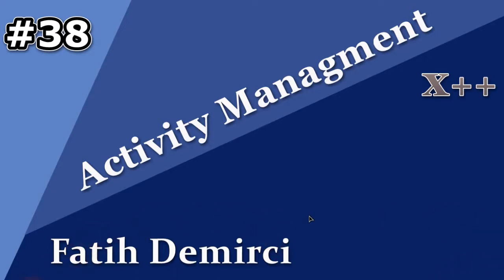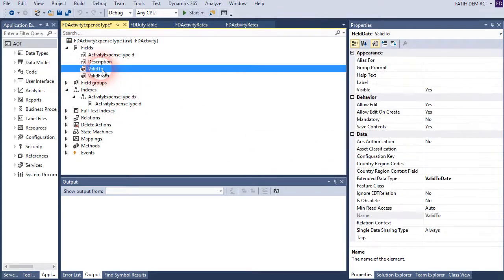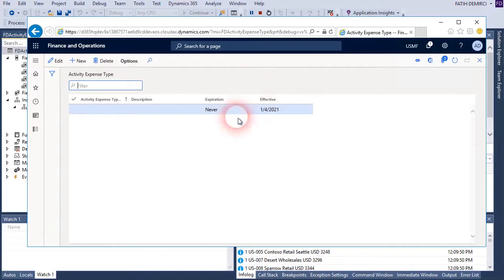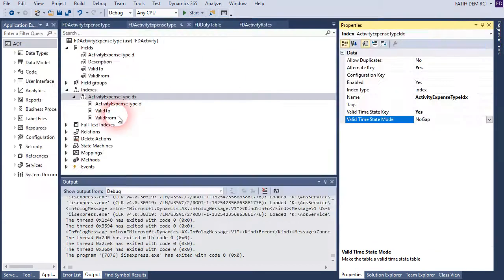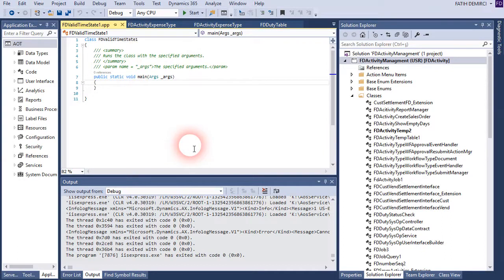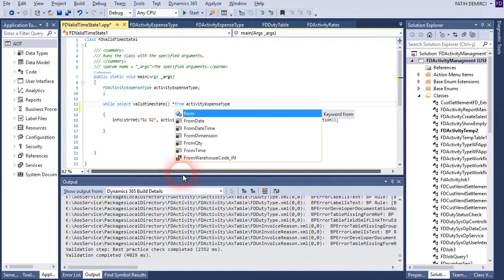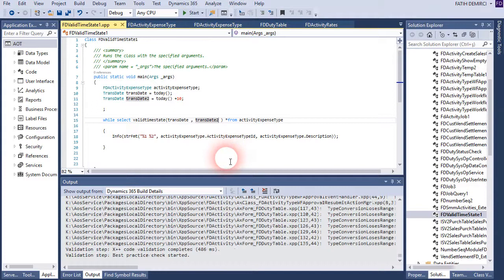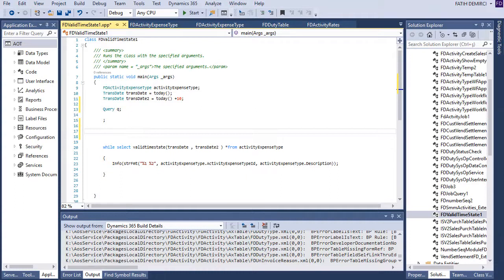X++ :Activity Managment 38- Date Effectiveness Feature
Many business scenarios require tracking object history over its lifetime. For example, a bank provides a certificate of deposit with a rate that is effective for a certain time period, student records in a university, employee data in company, and other complex business information.
Out-of-the-box, date effective functionality enables the design time, run time, programmability aspects, and intuitive user interface concepts for optimal end-to-end scenario development.